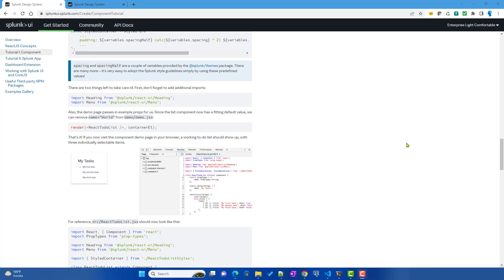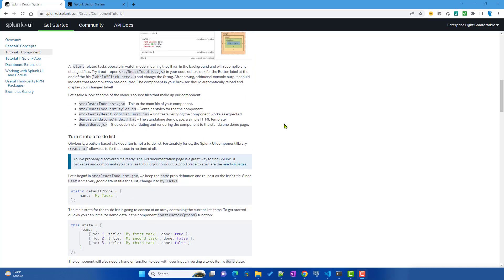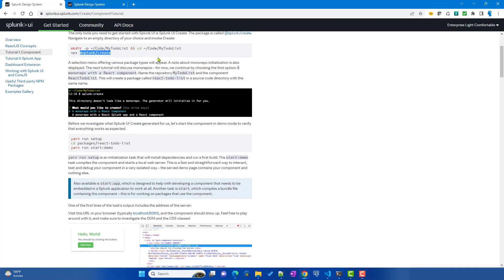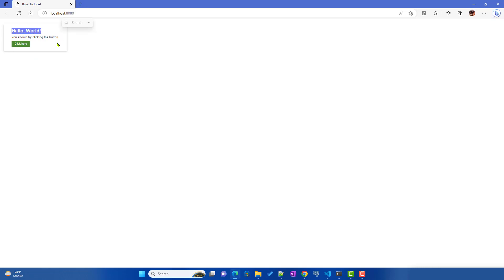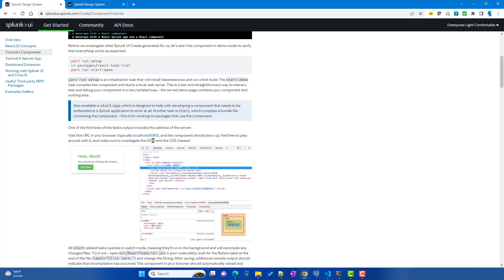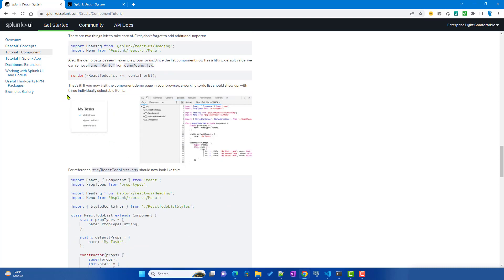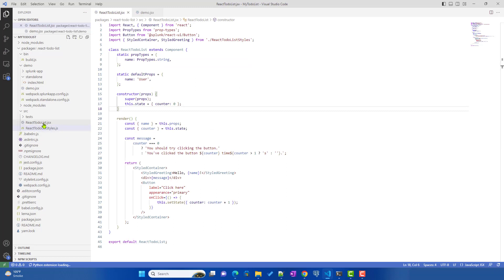Splunk UI Toolkit : Creation of TODO list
In this video we have discussed about how to create todo list in react.